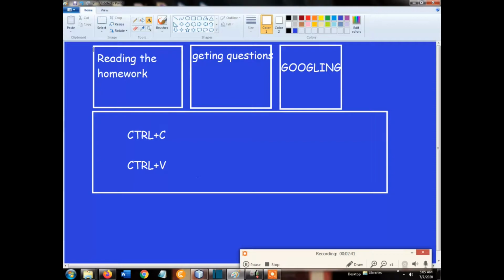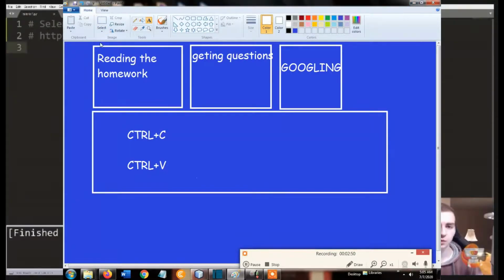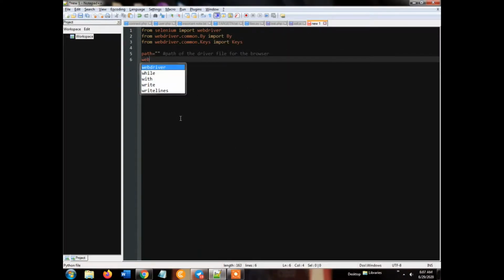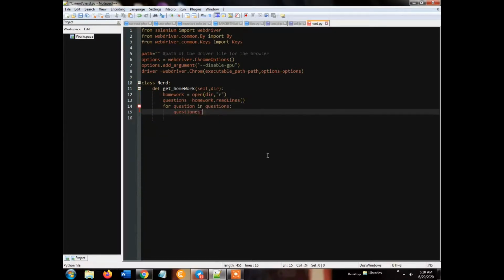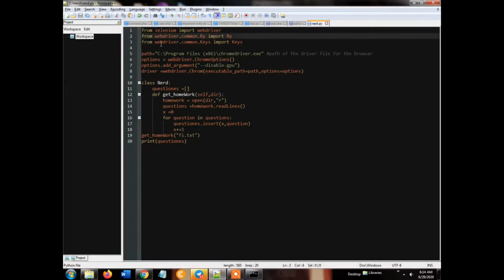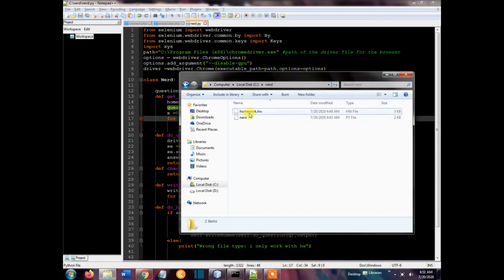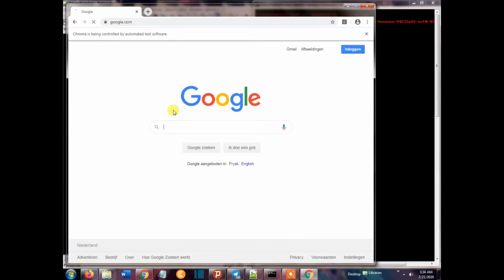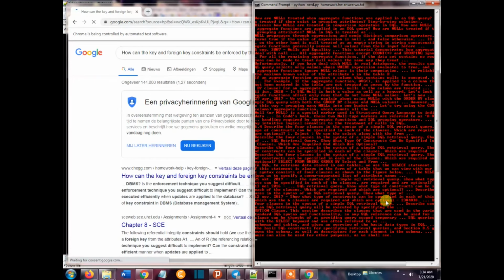is it possible to automate home works?